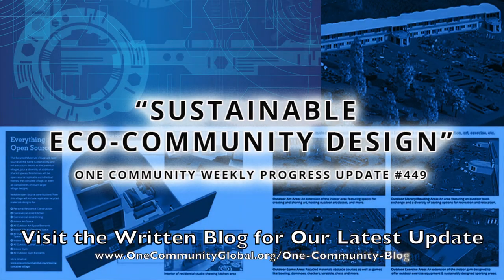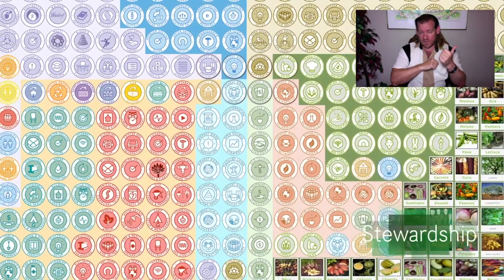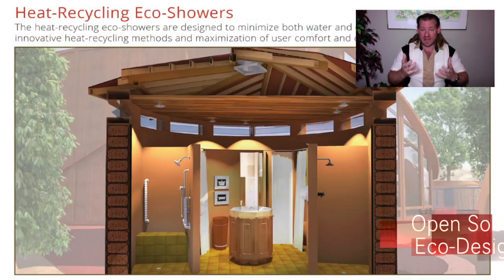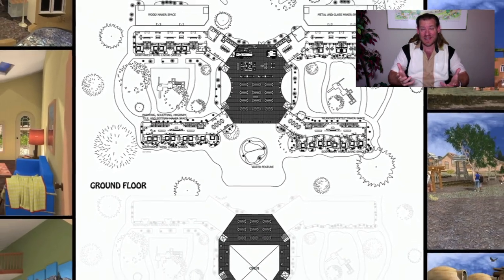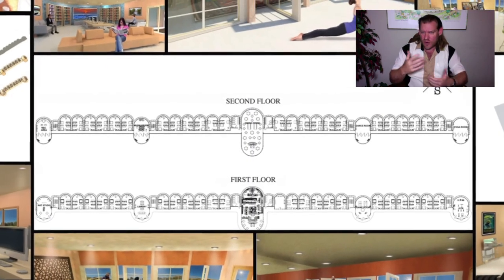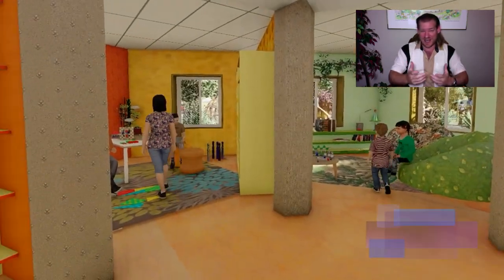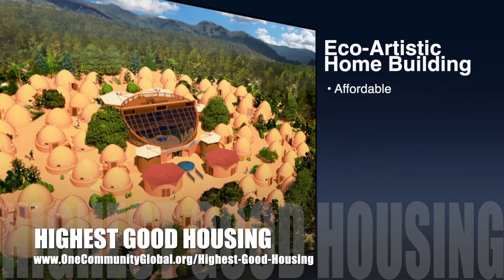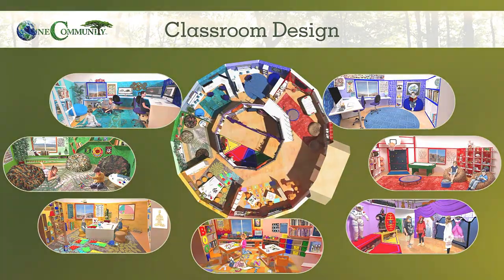One Community Weekly Progress Update #449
Sustainable Eco-community Design | Global Collaboration | Open Source Cooperation | Sustainable Energy | Global Sustainability | World Change | Green New World | One Community | Weekly Progress Update #449 Specifics are

THIS WEEK'S TOPIC: Sustainable Eco-community Design